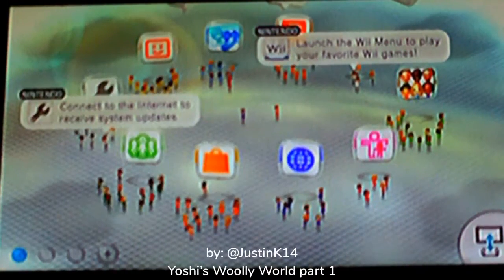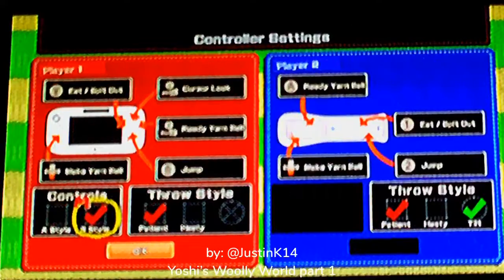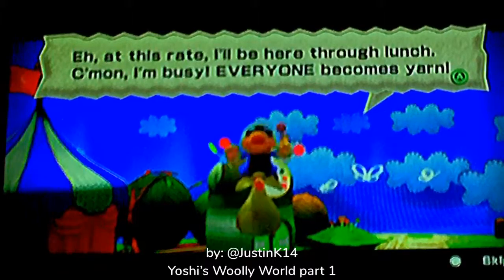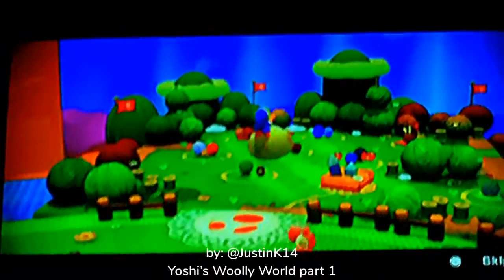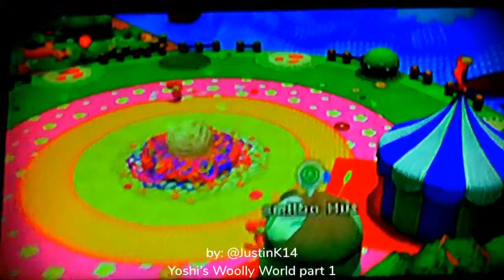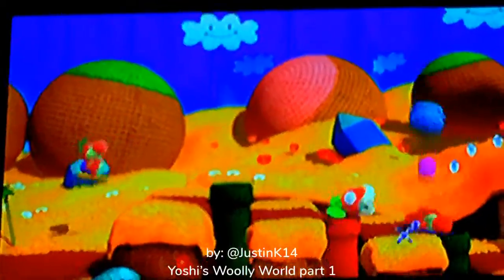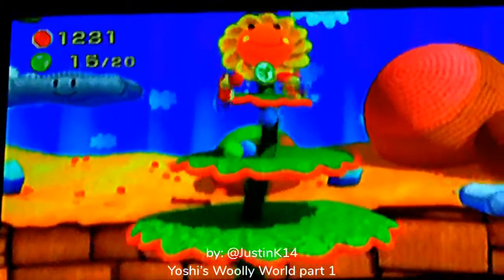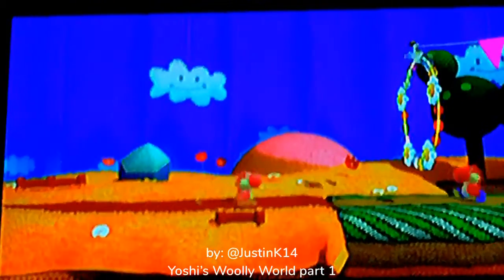Yoshi’s Woolly World part 1- Outer Hull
In this episode of Yoshi’s Woolly World, Cole and I complete Yarn Yoshi Takes Shape.

Announcement: Lance and I have officially merged channels!

Let’s connect on Reddit- u/jkarnisky
Follow my new Instagram! @JustinK_1411
Let’s connect on Snapchat- JustinK14_2
Cole’s Twitter - @ColeKarnisky

Don't forget to stay awesome and be nice to each other! Bye!

Made with Videoshop- Video editor for iPhone and iPad (not sponsored)